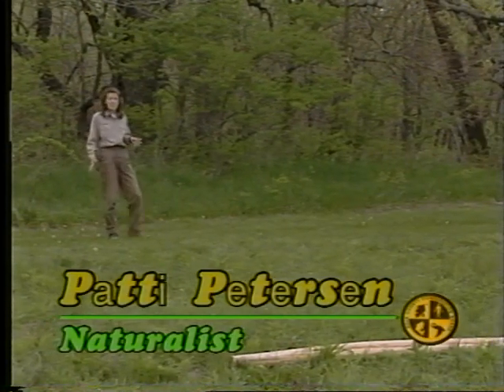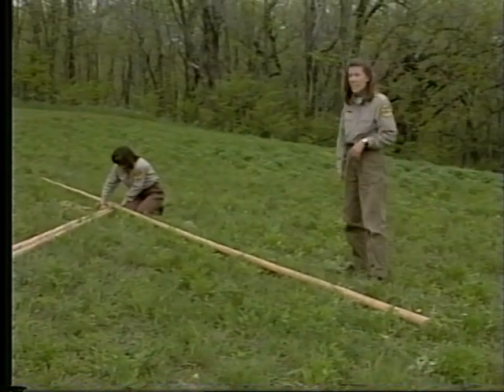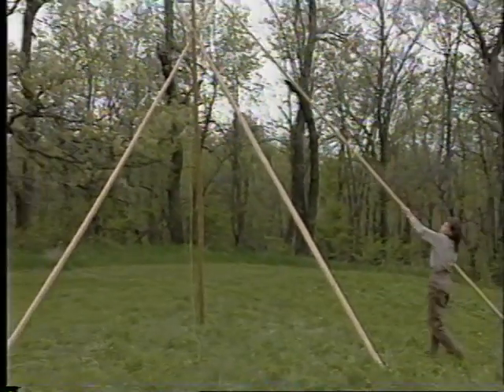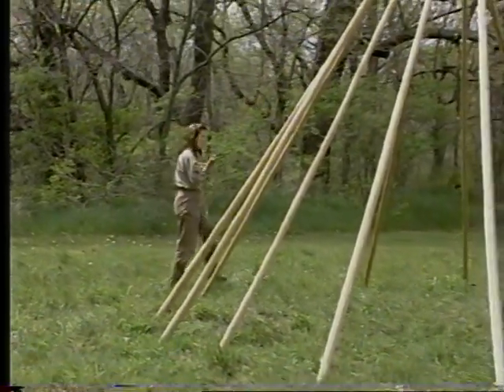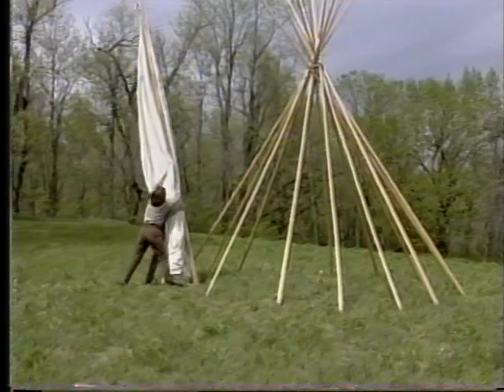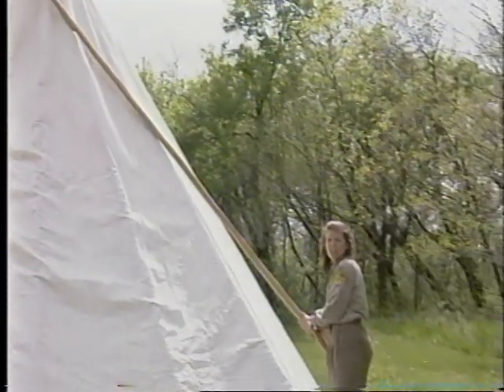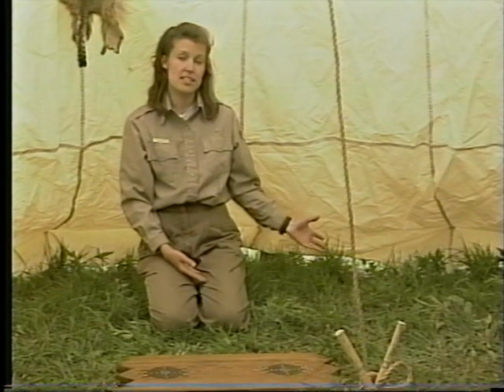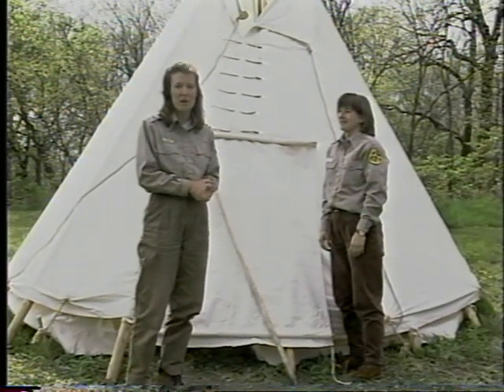Tipi Construction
What Polk County Conservation Naturalist demonstrate how to construct a Native American Tipi.